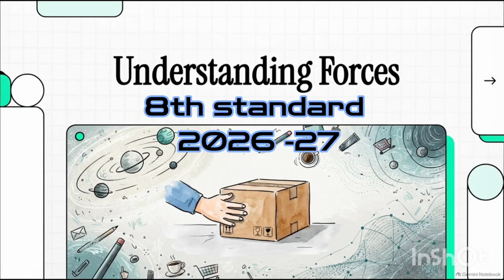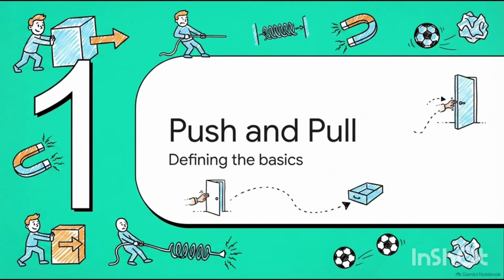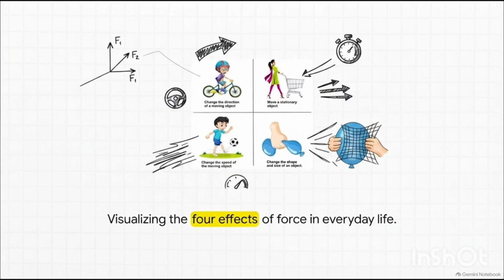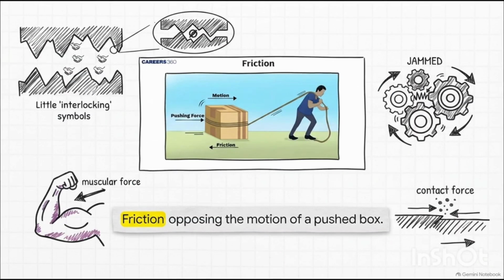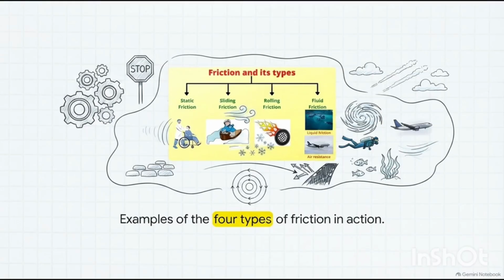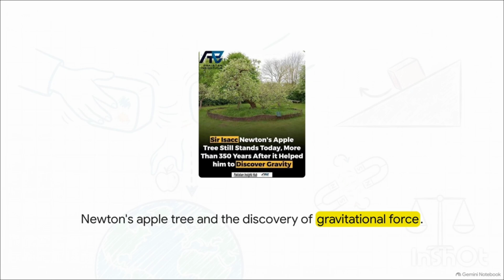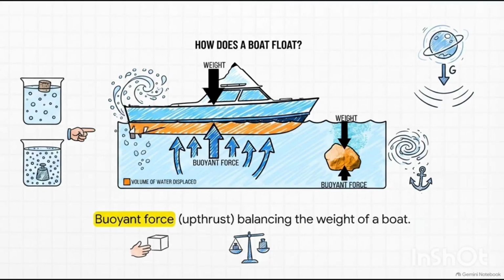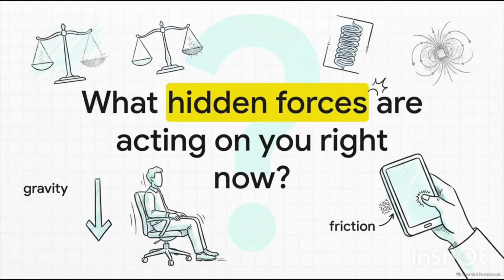Exploring forces 8th 26 27